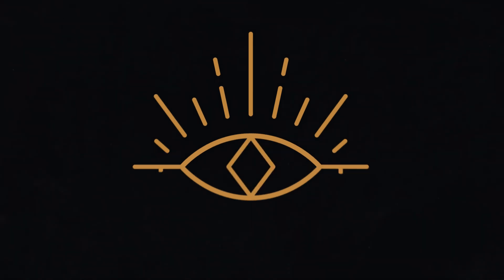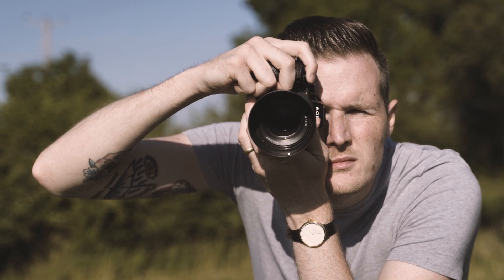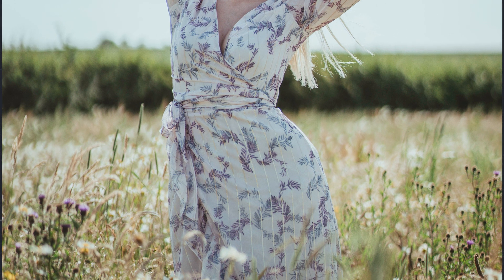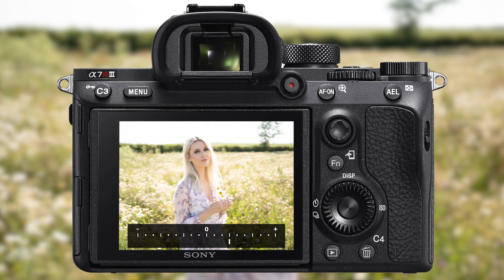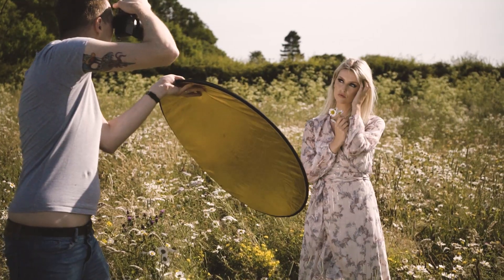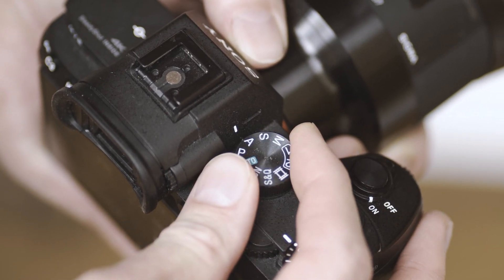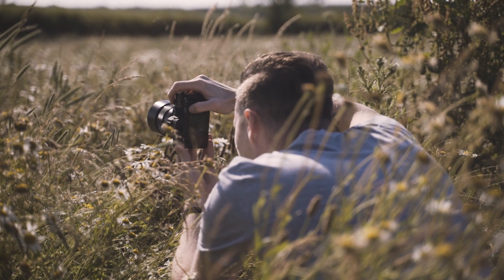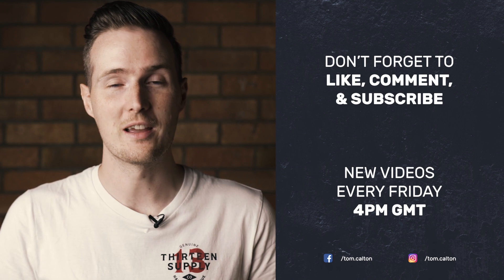Improve Your Back Lit Portraits - EVERYTHING You Need To Know!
In this video I'll show you how to instantly improve your back lit portraits! This awesome technique is a total life saver when you want to create beautifully lit portraits whilst in harsh sunlight and you don't have any shade available. Back lit portraits provide a beautiful, dreamy effect and can be easily created using just about any combination of camera and lens - you can even do it on your smartphone!

📽 MY EQUIPMENT 📽